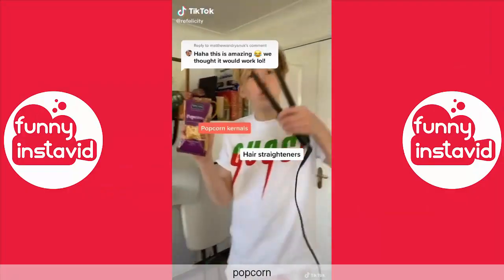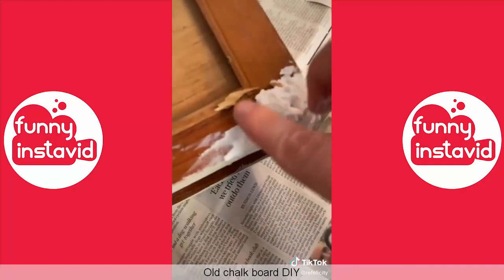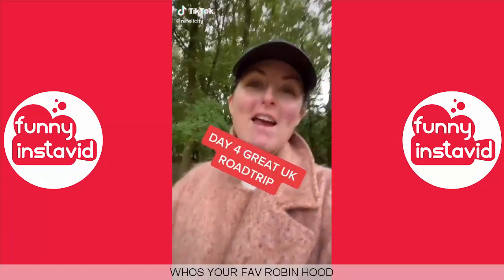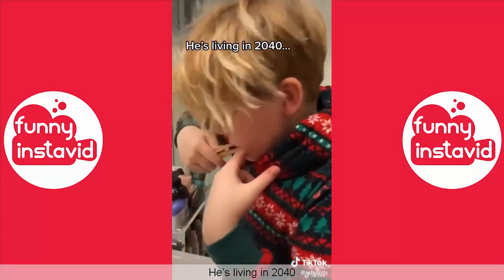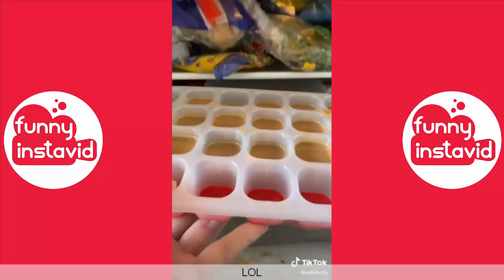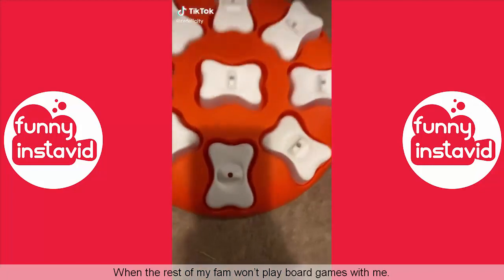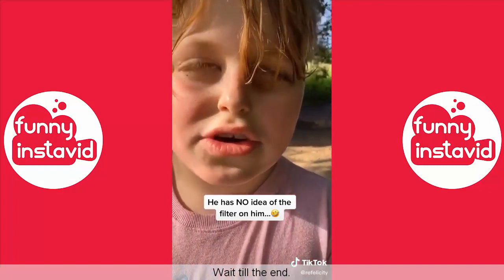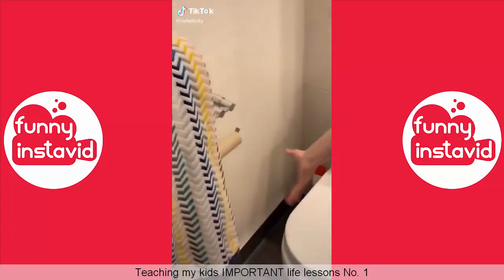Harfin Family TIKTOK Videos 2020 | Harfin Family Videos Compilation (W/Titles)- Funny InstaVID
Enjoy New Video Harfin Family TIKTOK Videos 2020 | Harfin Family Videos Compilation (W/Titles)- Funny InstaVID